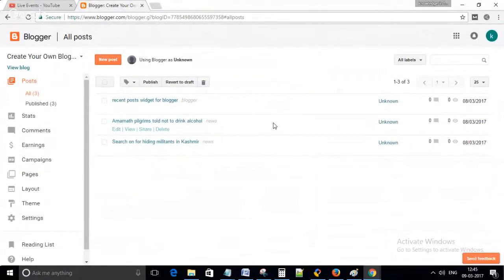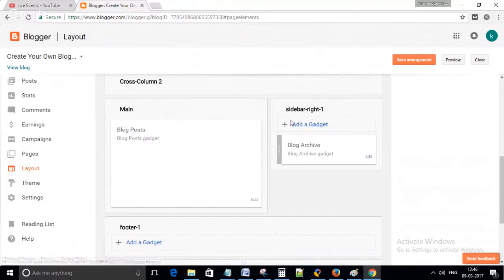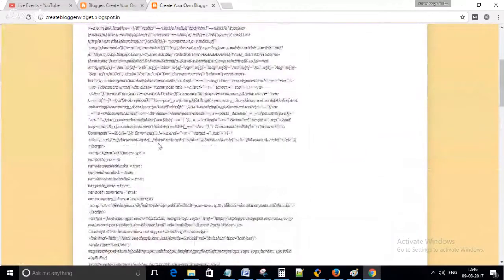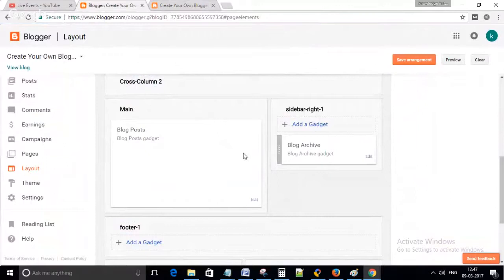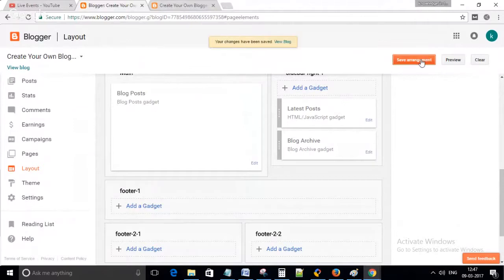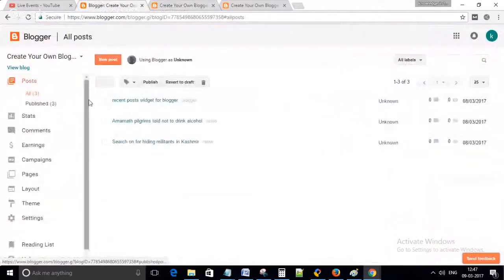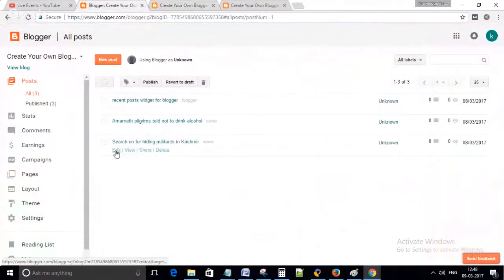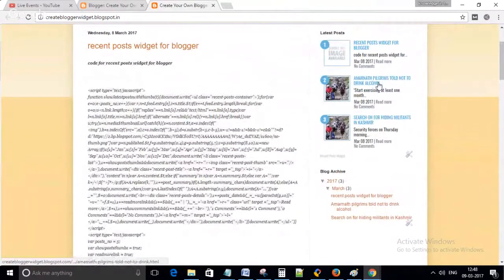How to create recent posts widget in your blogger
Create recent post widget for blogger to show the latest updated posts for the blogger .